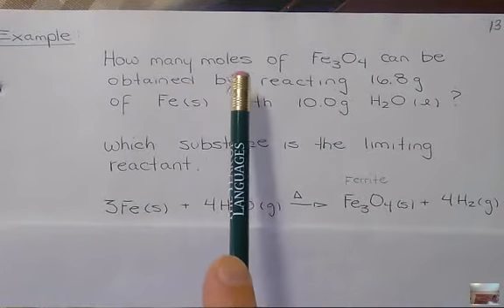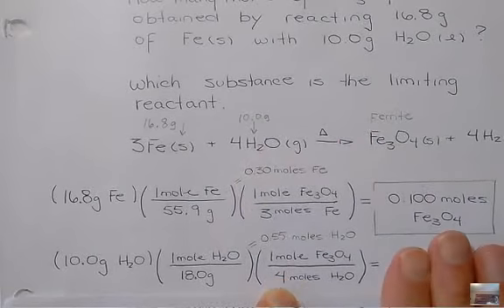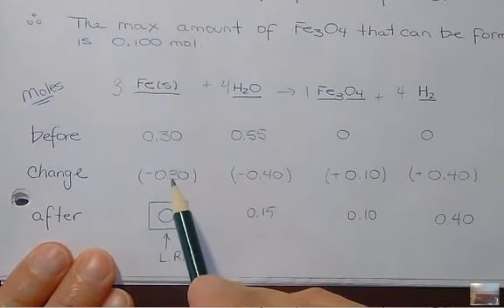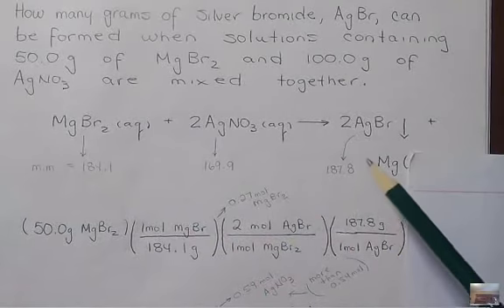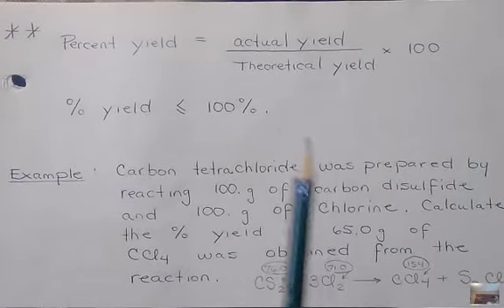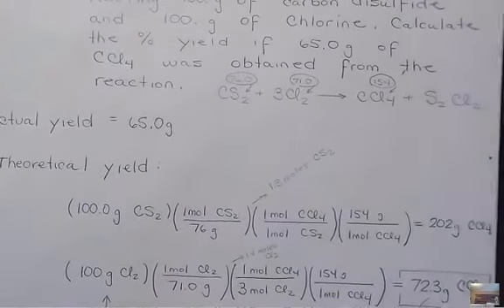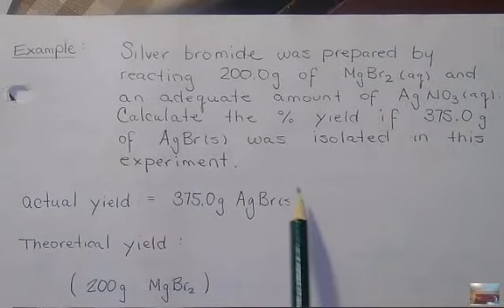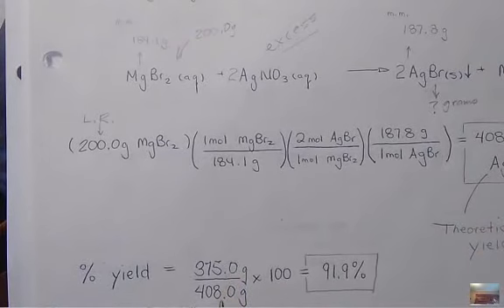CHM 100 Chapter 9 video part 4